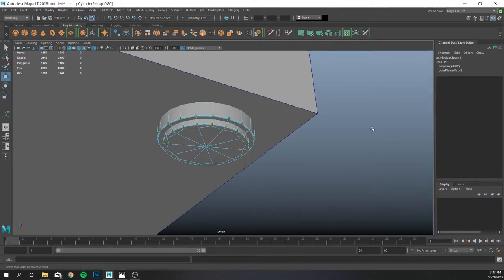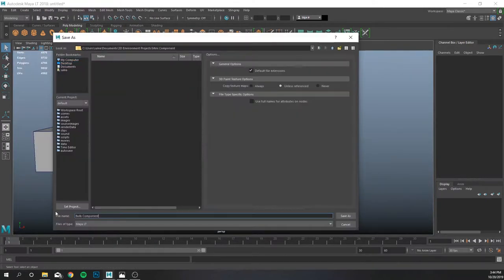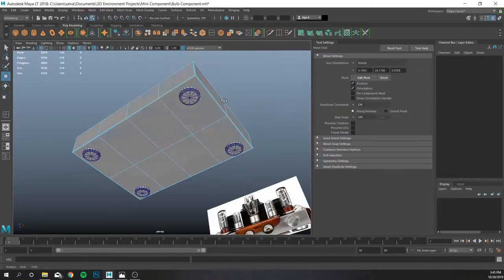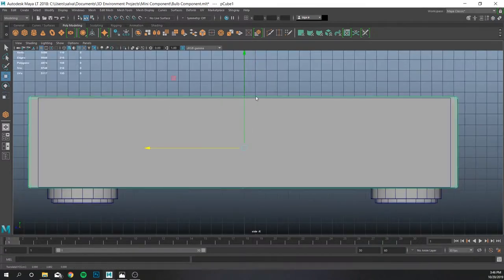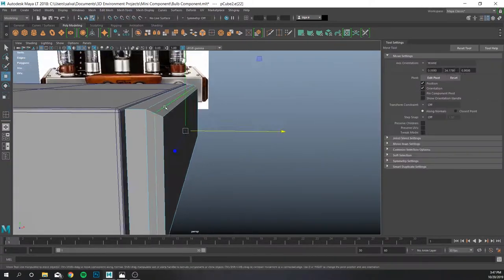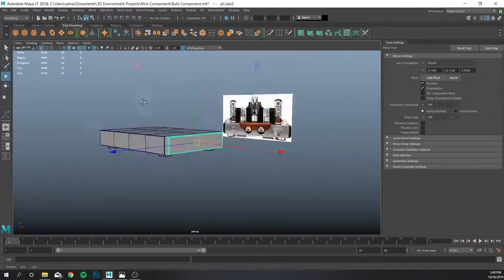Tube Amplifier | Speed Modeling.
This was my process for the Tube Amplifier I did as a 3D Personal project to begin 2020.
This is my first speed modeling video and I promise I will improve my videos and the way I speak here. I guess is the red light syndrome.